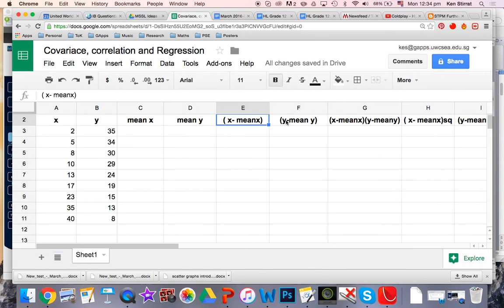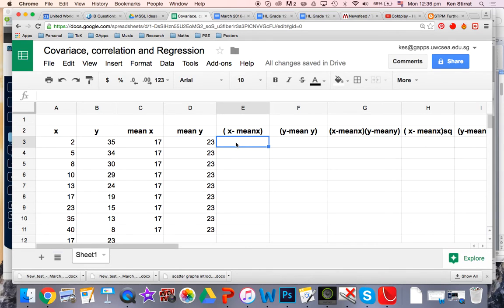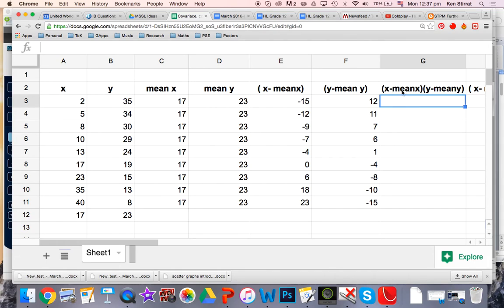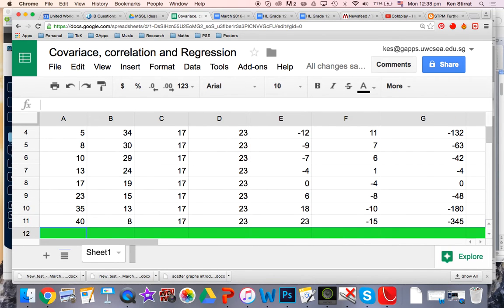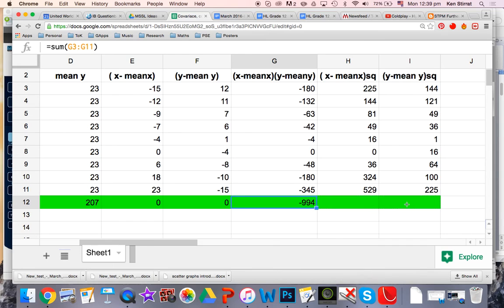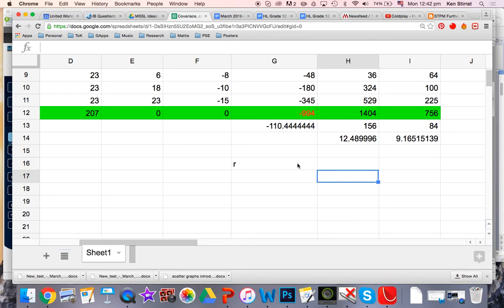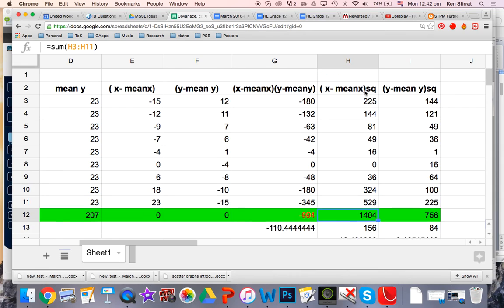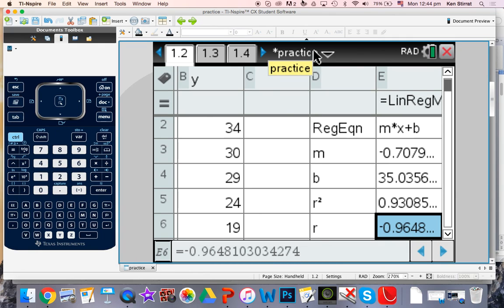Covariance, correlation by spreadsheet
MSSL calculating PMCC by spreadsheet